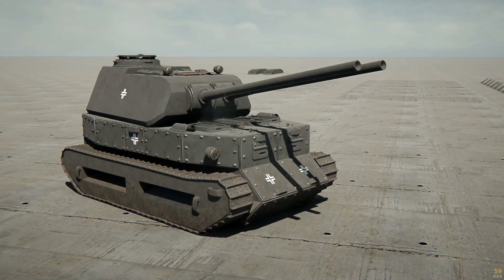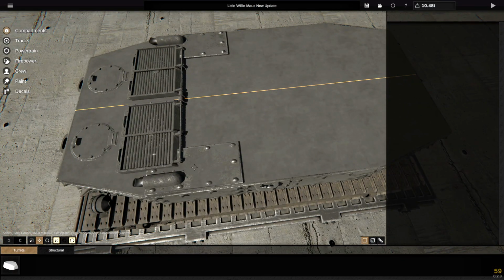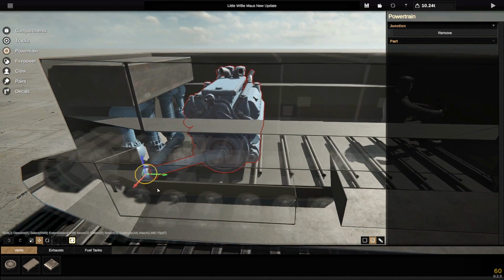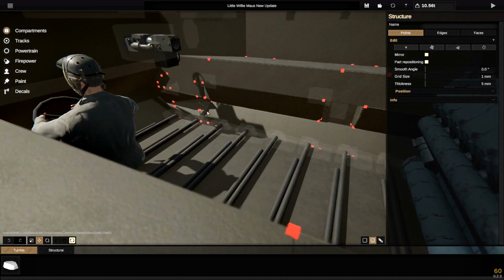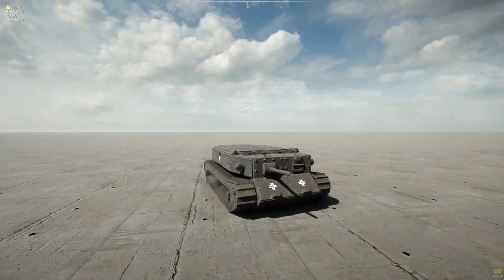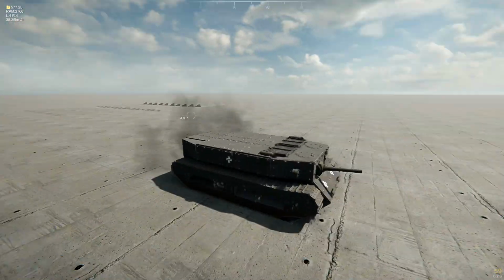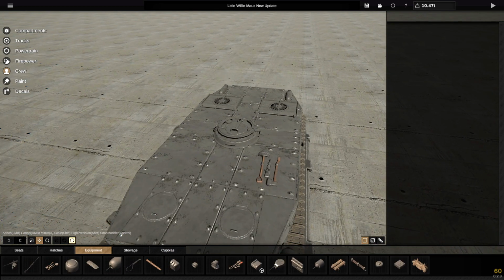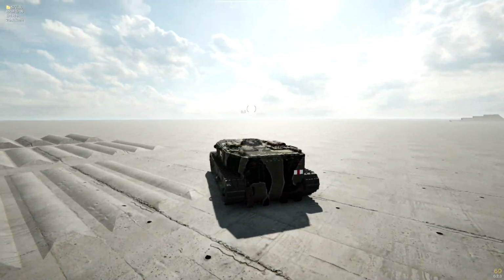I Built A Little Willie AS A Tank Destroyer In Sprocket!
This is the Little Willie chassis that I used in the little willie maus video. Today we're taking the huge turret off and replacing it with a 77mm cannon inside the hull of the tank.